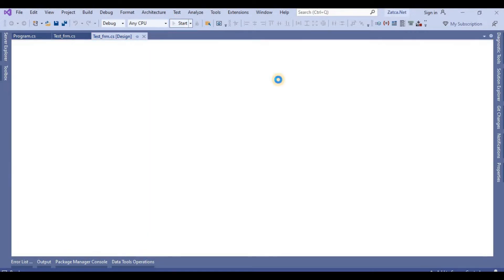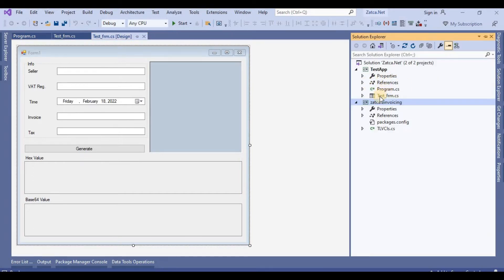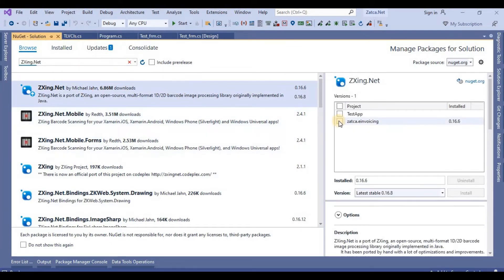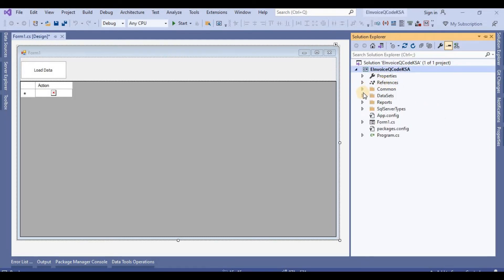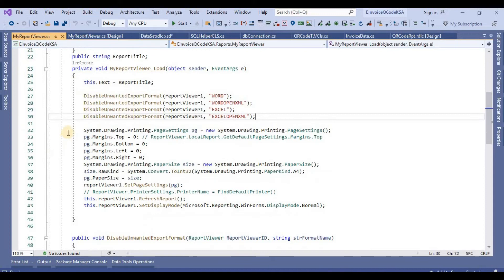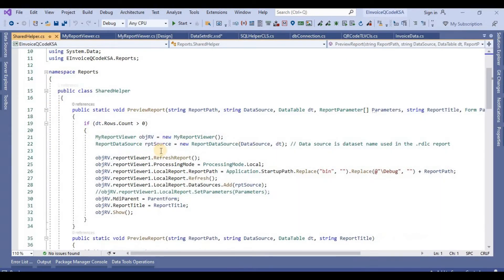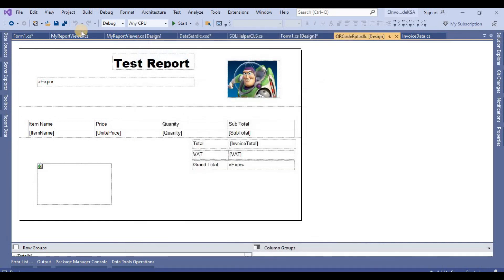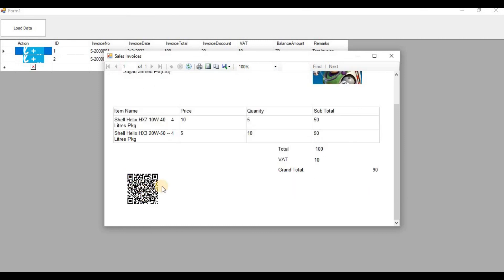E-Invoice QR Code KSA (Saudi Arab) in rdlc Report using C#| Posbank Technology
QR Code generator according to KSA Format to reading E-Invoice QR Reader KSA mobile application. if you need help in vb.net & devexpress report how can use I also have code. inbox me.